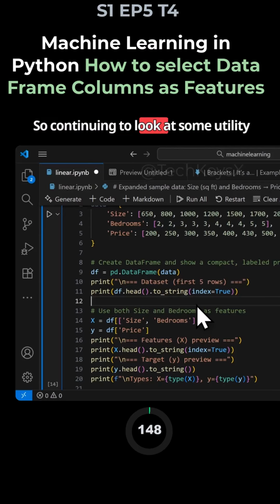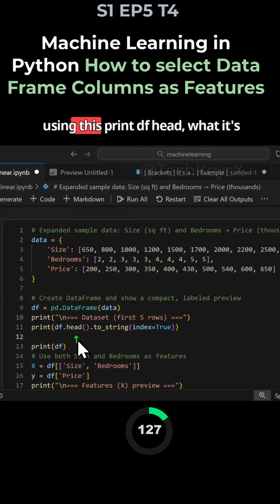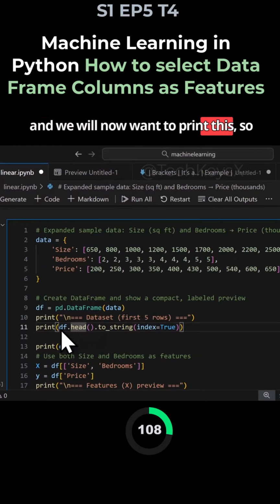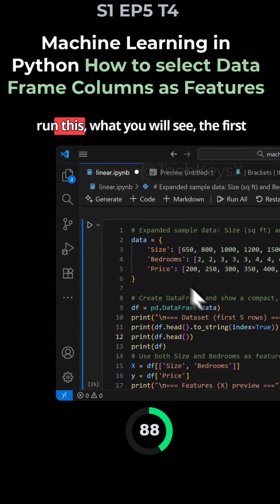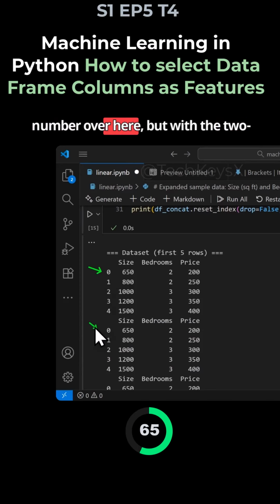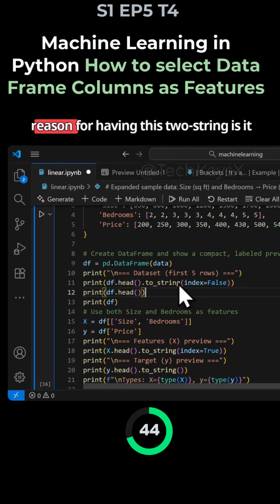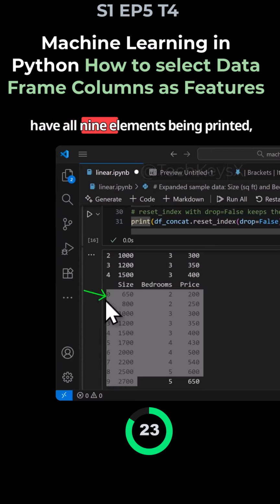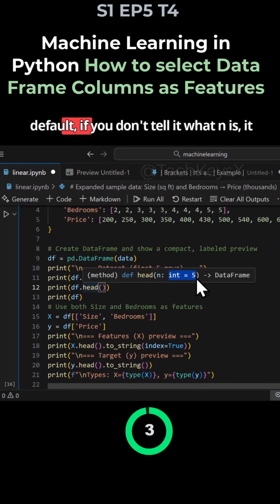S1 EP5 T4 Machine Learning in Python Printing your Data Frame Using Head and To String